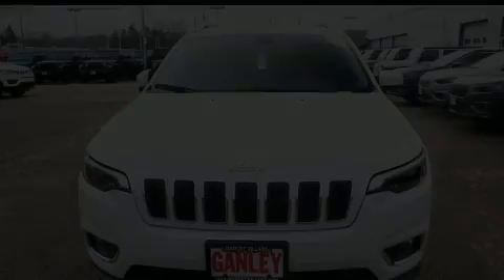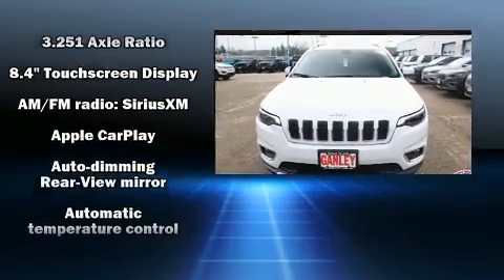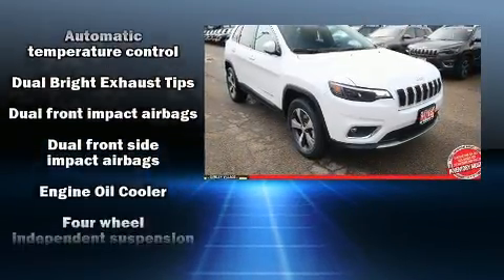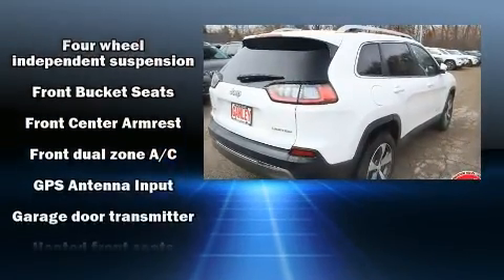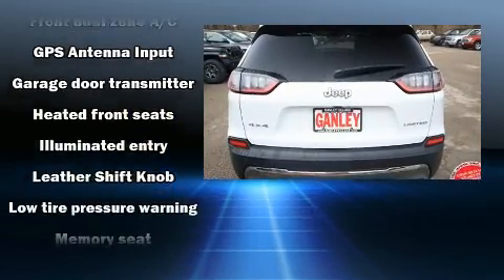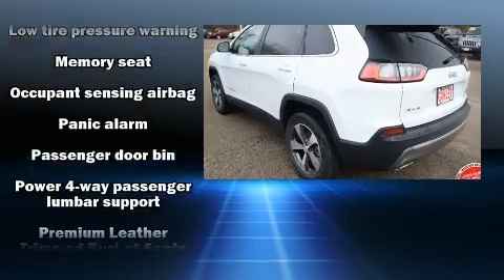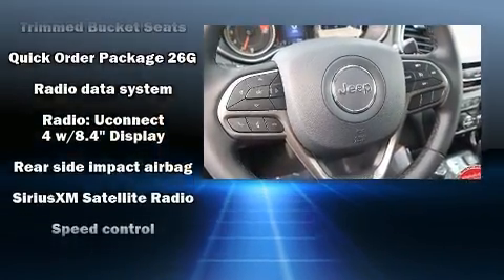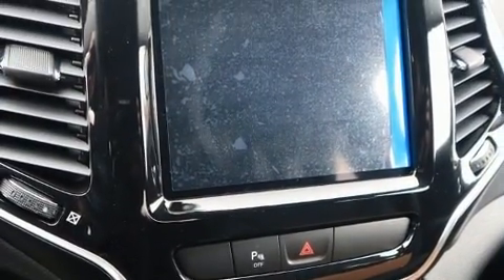2020 Jeep Cherokee LIMITED 4X4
Discerning drivers will appreciate the 2020 Jeep Cherokee. All of the premium features expected of a Jeep are offered, including: leather upholstery, a built-in garage door transmitter, heated seats, tilt steering wheel, cruise control, a roof rack, and power seats. Audio features include an AM/FM radio, and 10 speakers, providing excellent sound throughout the cabin. With side curtain airbags supplementing the rest of the safety network, you can be assured that you and your passengers will experience top-tier protection. You will have a pleasant shopping experience that is fun, informative, and never high pressured. Stop by our dealership or give us a call for more information.